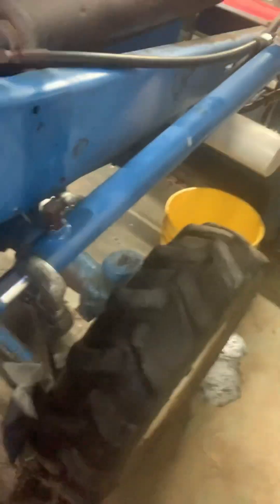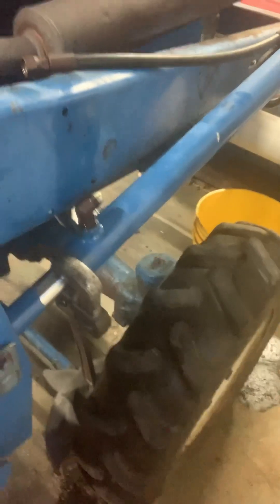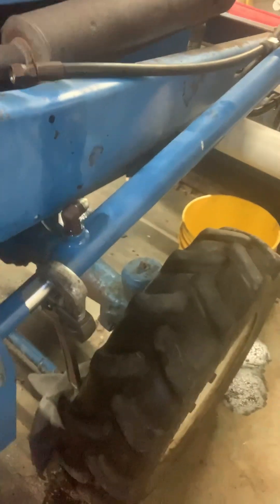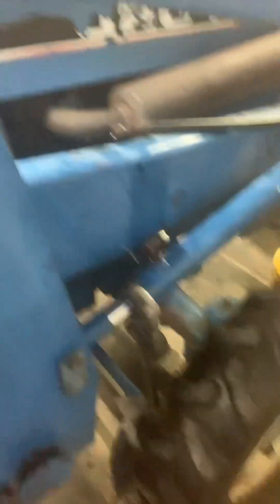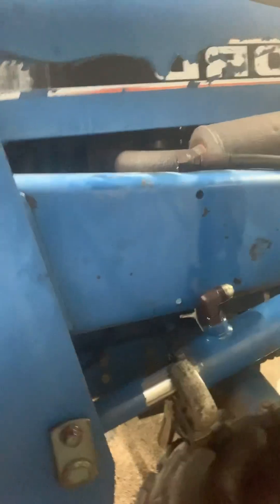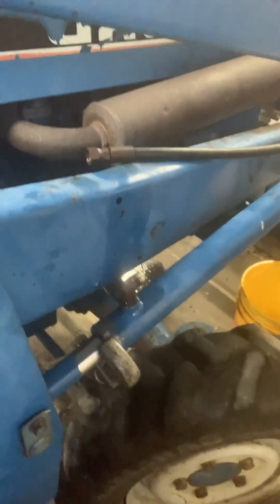Ford 7108 Loader Hydraulic Seals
How to loosen ford 7108 loader hydraulic seal caps